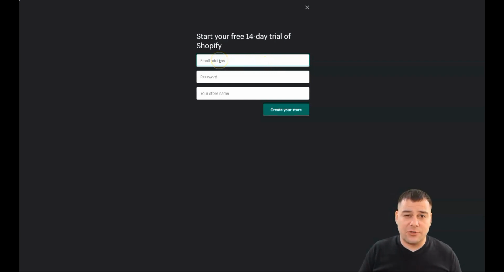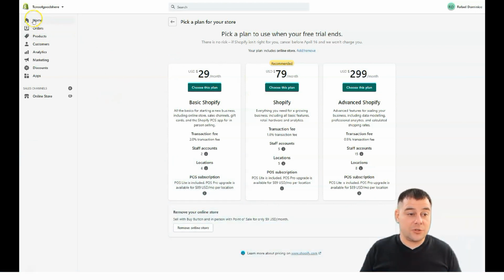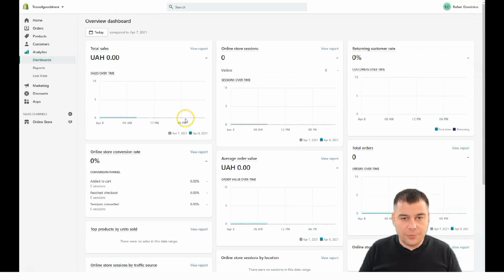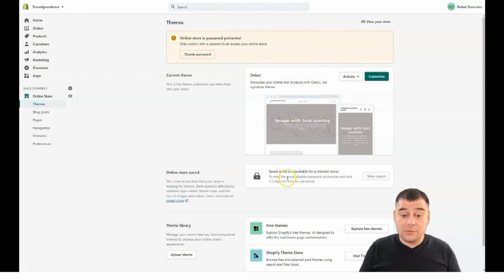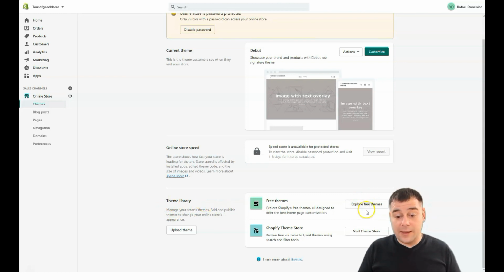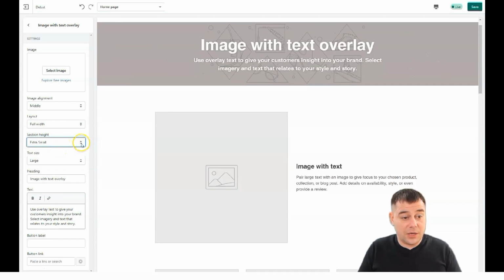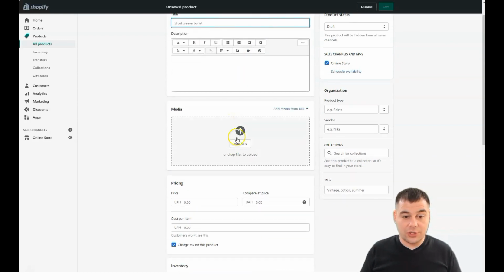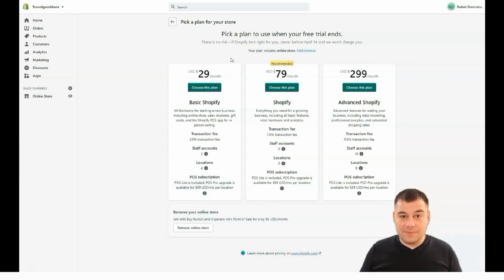Multiply Your Money With Shopify Store - Ecommerce For Beginners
00:01 Intro
01:10 How to Make Ecommerce Website
03:45 Shopify Tips & Tricks
06:02 How to Make Money Online
09:33 Shopify Guide for Beginners
14:14 Review of Shopify
18:33 Outro
Now that you've decided to take your business online, Shopify lets you create your e-commerce store, which covers everything from creating an online site from scratch, to creating a social media store, to shipping solutions, to payment solutions, and more.

Once you have the products, the vendors, and you've decided on an e-commerce marketing strategy for your product, you need to find the best way to market it. However, you can't just start selling; you need a store to get started.
 How do you create a Shopify store?

While it's well known that setting up a Shopify store often takes a very long time and involves a lot of complicated processes, the reason Shopify has gained huge popularity as an e-commerce platform is because of its ease of use.